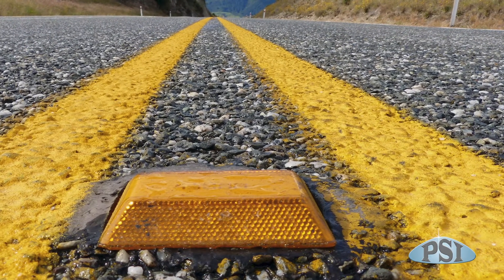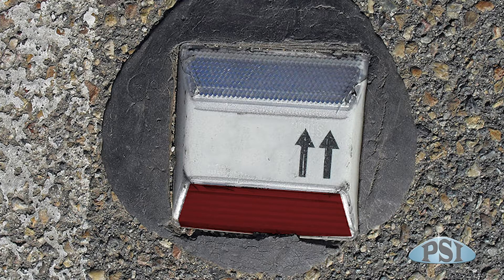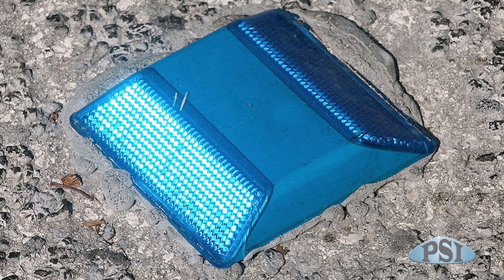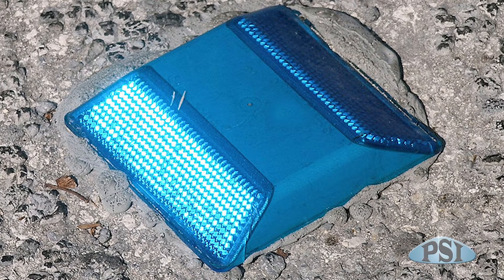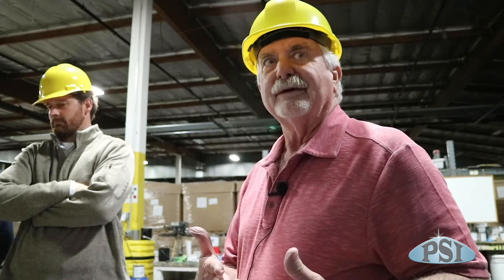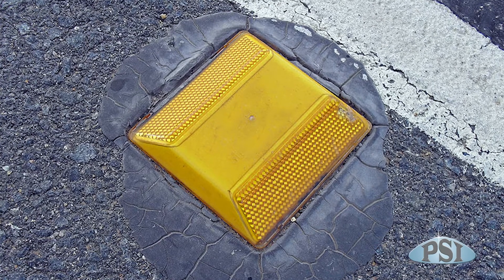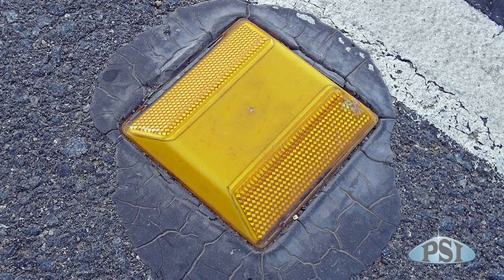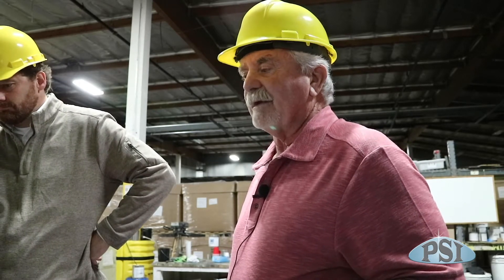What are Bott's Dots?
Quick explanation on what a Bott's dot is.